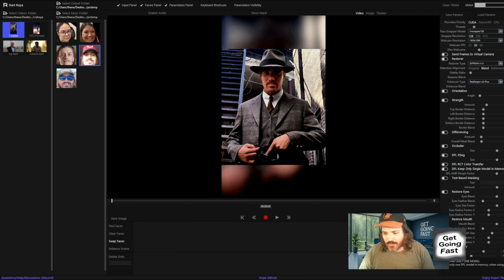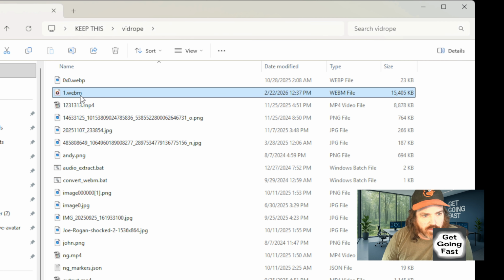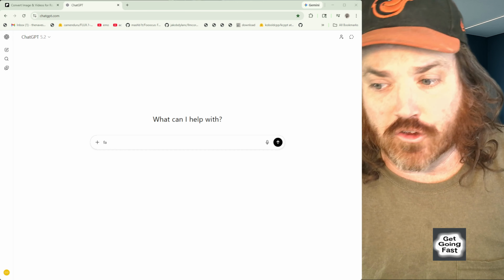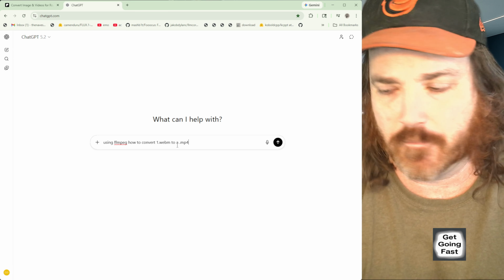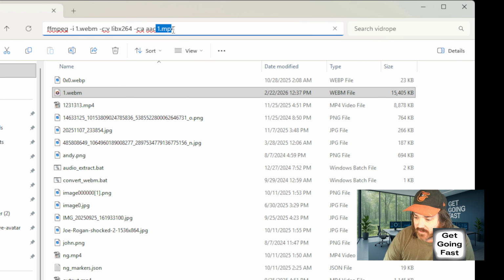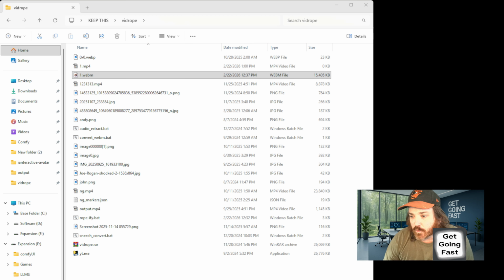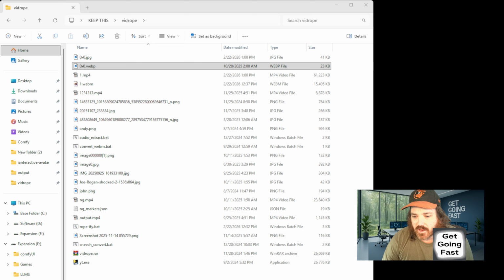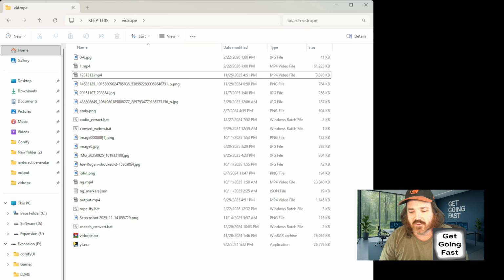ROPE Faceswap Error? Check Your Input File Type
Running into a ROPE faceswap error when trying to load your images or videos? One common cause is incompatible input file types. In this video I show you how to fix the issue, convert your files properly, and get your ROPE faceswap pipeline working again.

I’ve also included a simple free solution file you can grab from Get Going Fast to make this quick and easy.